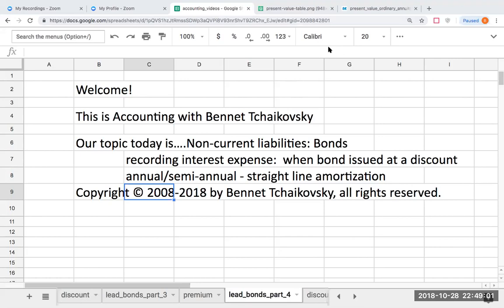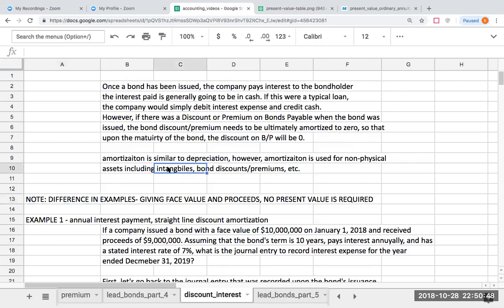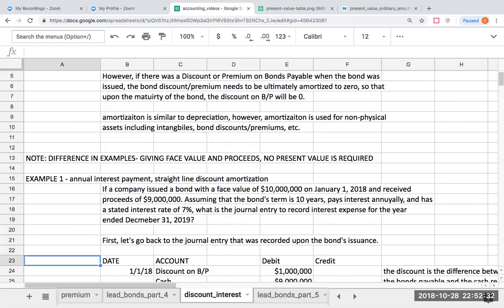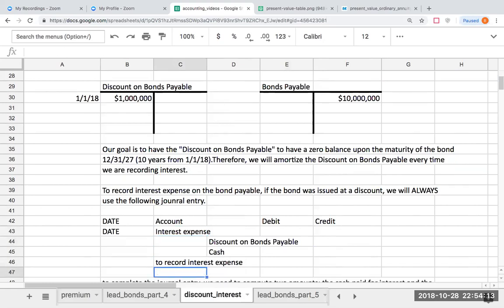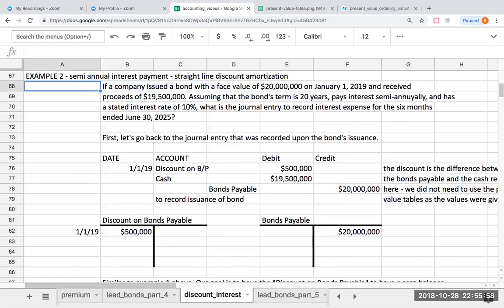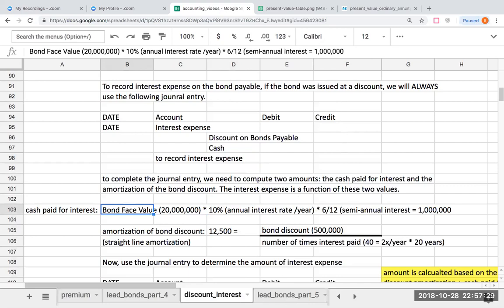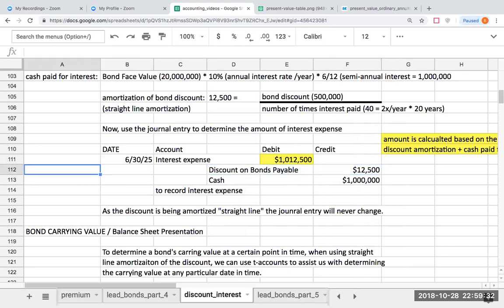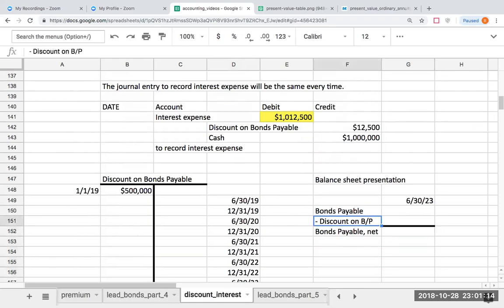Bonds recording interest expense- discount- straight line amortization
Recording interest expense when a bond is issued at a discount using straight line amortization of the discount